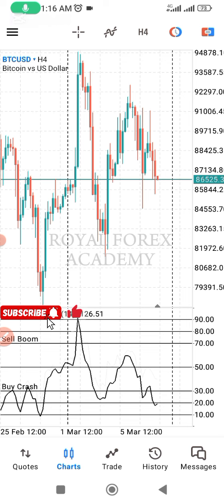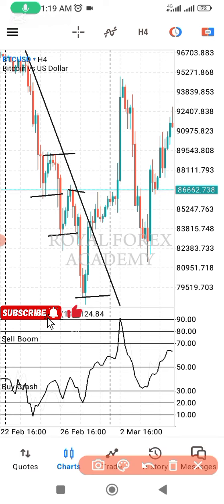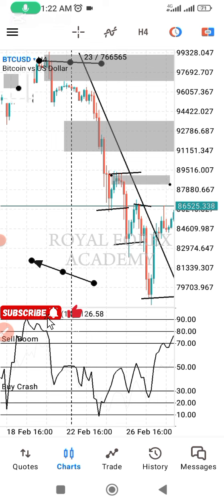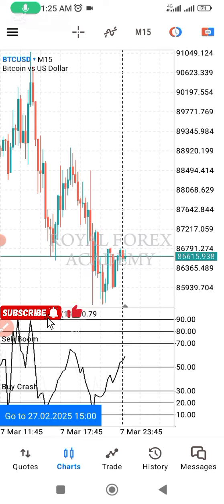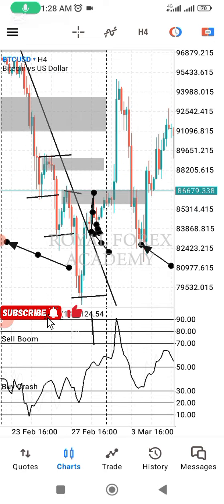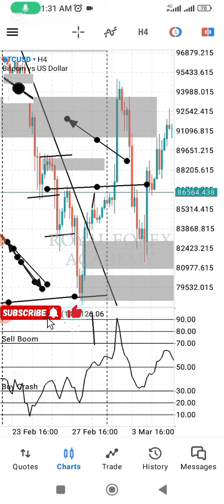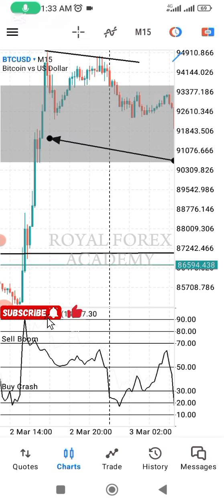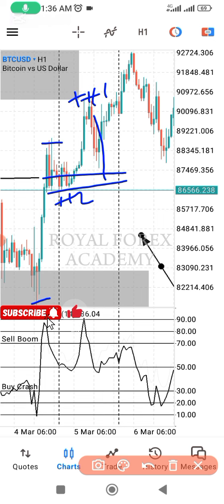Crypto Sniper Entry Trading Strategy You Will Ever Need As a Beginner Trader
My goal in this video is Show you EVERYTHING I have learned about trading Crypto, getting Sniper Entry and best Trading Strategy/approach You Will Need inorder to achieve this as a beginner who's interested in trading cryptocurrency.